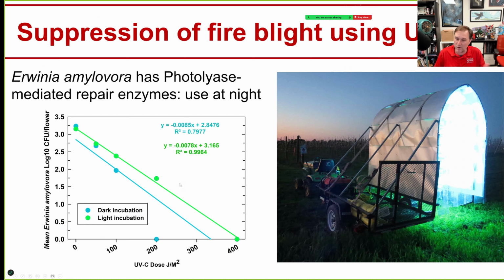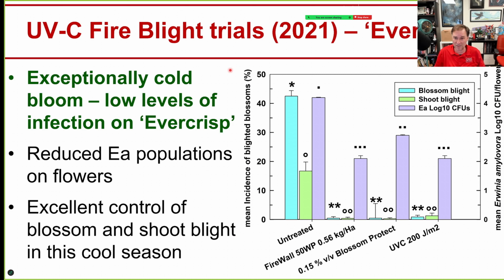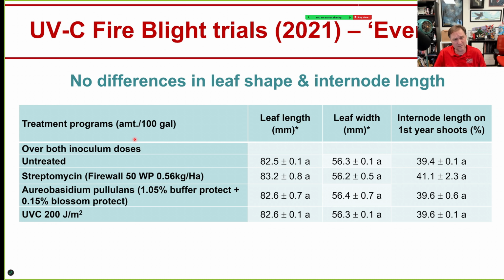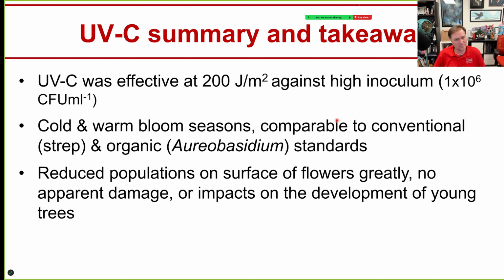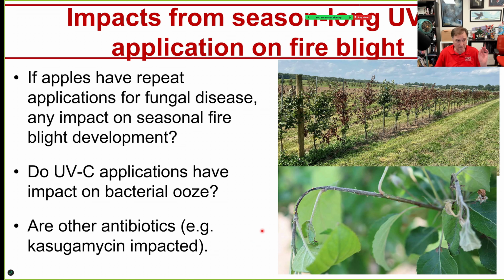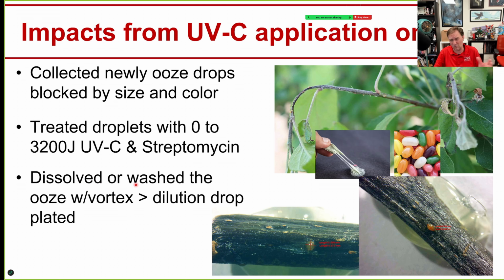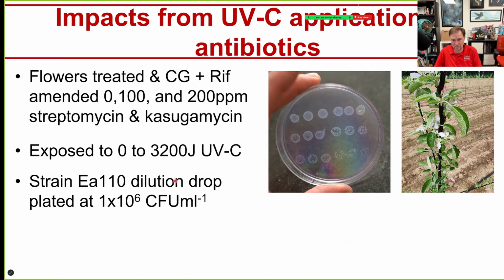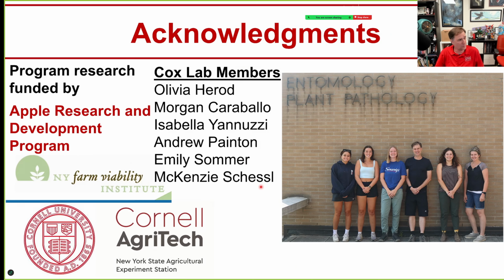NY Apple Pathology Season ISFB 2025 UV C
Talk at ISFB about using Ultraviolet light to manage fire blight of apples.